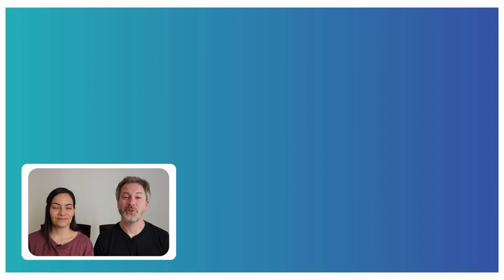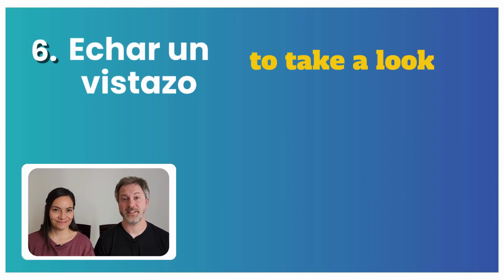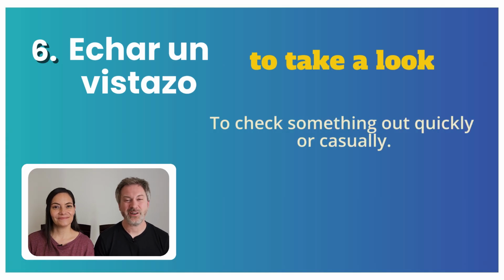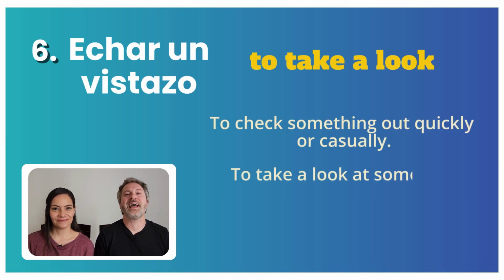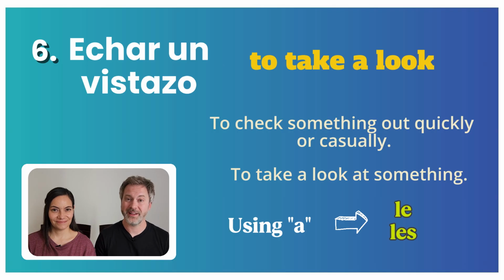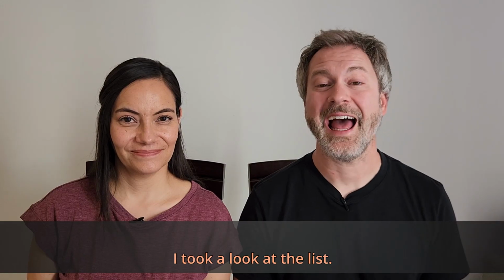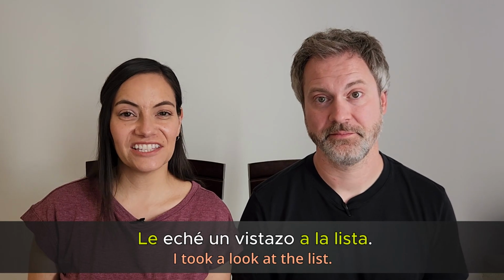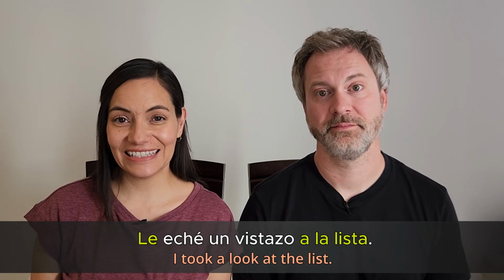Master The Spanish Verb ECHAR in 10 Minutes!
In this video, we break down the most common and useful ways native speakers use "echar" in everyday conversation. From expressions like "echar de menos" to "echar la culpa", you'll learn how to sound more natural and fluent. We’ll go through real-life examples, clear explanations, and tips to avoid common mistakes. Watch until the end and you’ll never second-guess "echar" again!

If you prefer to stay only on YouTube, Anytime Español now has memberships on YouTube as well! Check them out here:

If you only want access to our private Facebook Community, click this link!

Link to the Spanish Grammar Book I Use:

Link to Spanish Conversations Book:

Link to 501 Spanish Verbs:

Practice Makes Perfect Spanish Books:

Chapters
00:00 Intro
00:38 Use 1
01:17 Use 2
02:29 Use 3
03:33 Use 4
04:19 Use 5
05:37 Use 6
06:40 Use 7
07:13 Use 8
07:47 Use 9
09:02 Bonus Use 1
09:36 Bonus Use 2